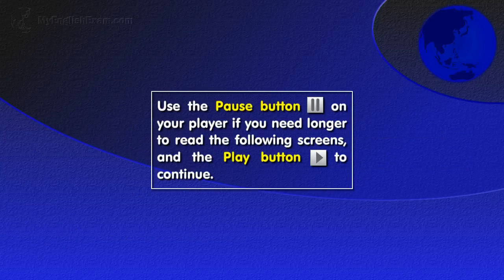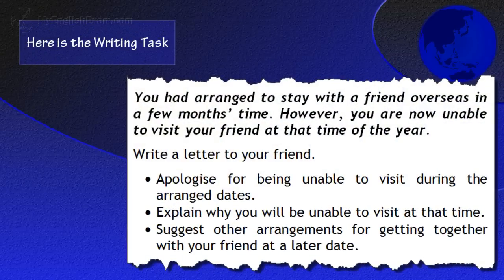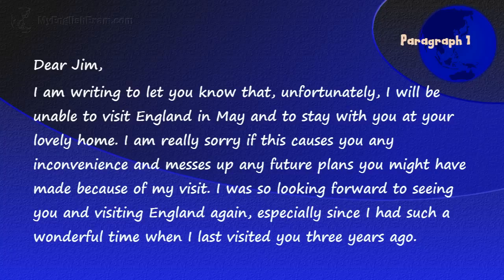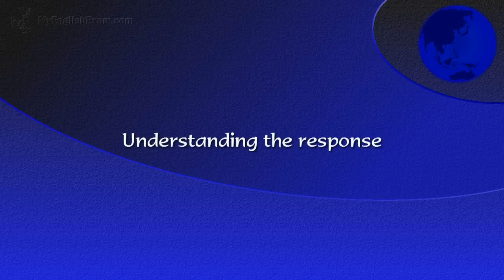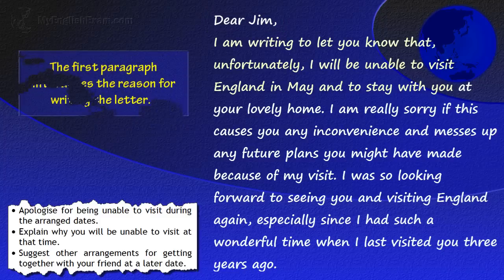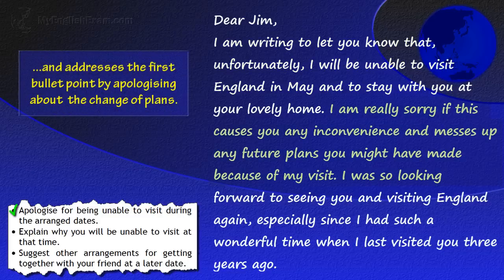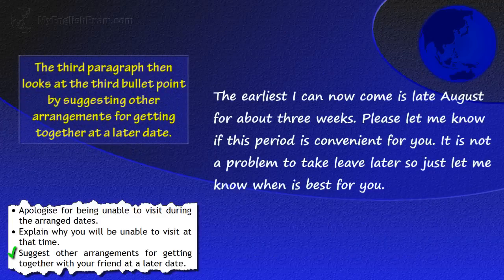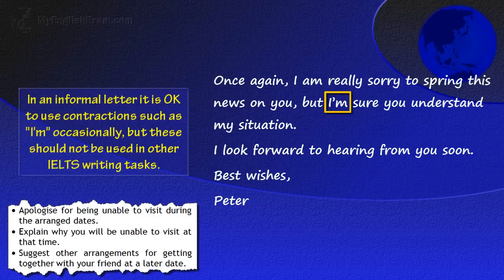IELTS General Task 1 Writing: Letter to a Friend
This is video tutorial provides a model for writing a General Training Module Task 1 letter, as well as details of important features of the letter. This tutorial focuses on writing an informal letter to a friend about an invitation to visit him overseas.